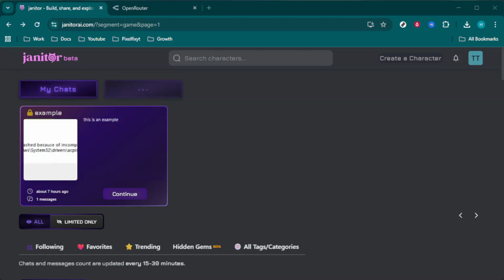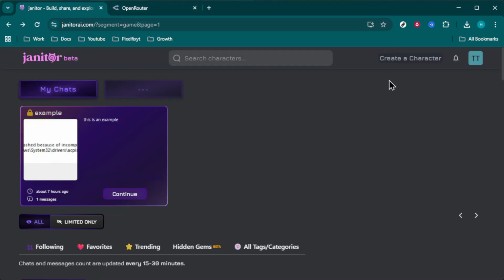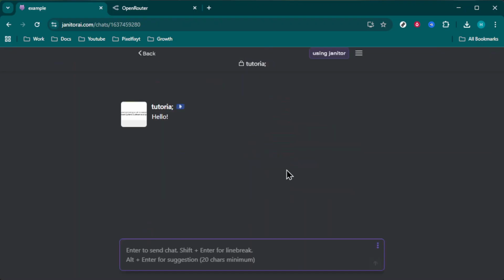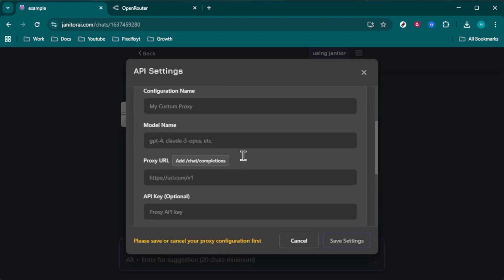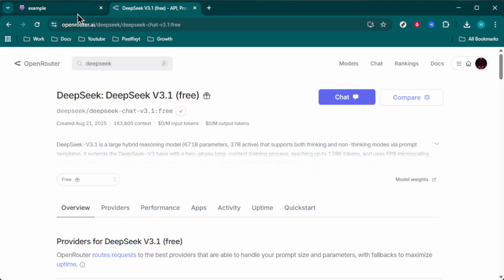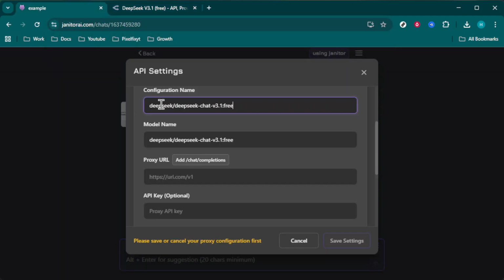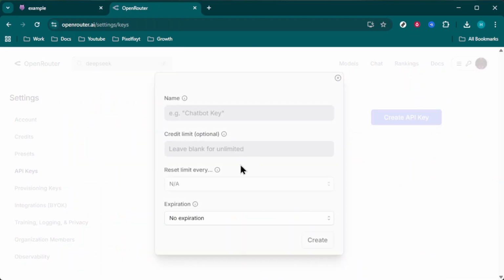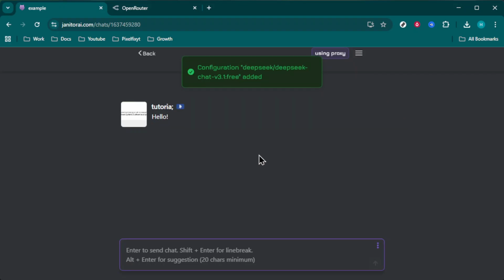How to Use Proxy by Janitor AI 2026 Quick Tutorial (Updated 2026)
Learn how to use Proxy by Janitor AI with this quick tutorial for 2025! 🤖✨ Discover step-by-step instructions to set up and utilize Proxy effectively, streamlining your AI workflows and automating tasks with ease. Perfect for developers, content creators, and tech enthusiasts looking to leverage the latest AI tools efficiently.

This guide covers everything from installation and configuration to practical usage tips, ensuring you get the most out of Proxy by Janitor AI. Stay updated with the latest 2025 features and enhance your productivity by mastering Proxy in just a few simple steps.